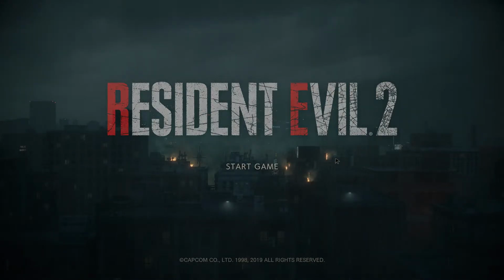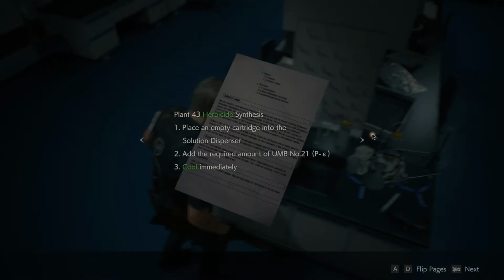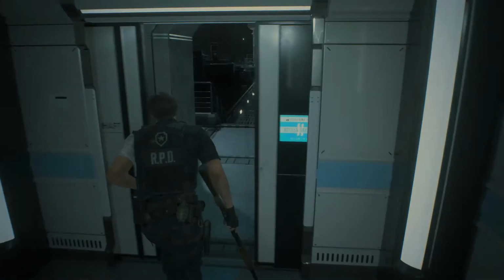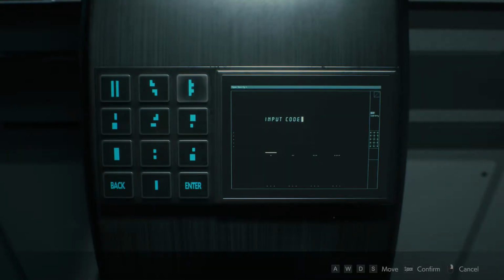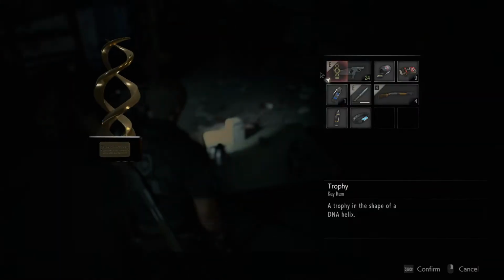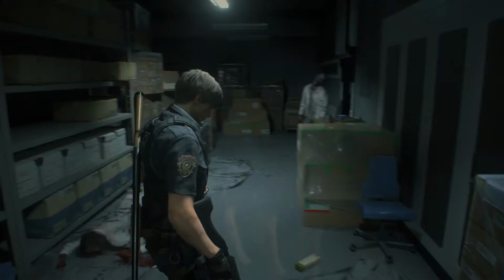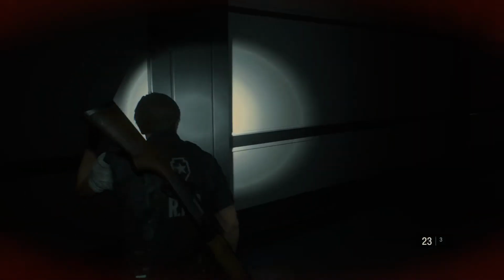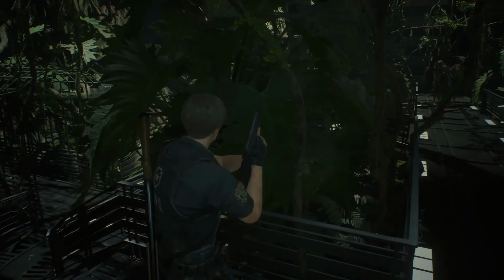Resident Evil 2 Part 13 - The Hive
Hi, hello, and welcome back to Resident Evil 2, in which we investigate the Hive, the underground facility operated by the Umbrella Corporation, and find that some strange plant matter exist under the city!